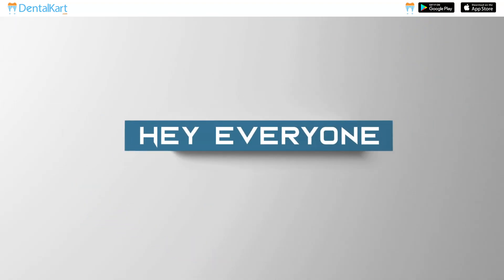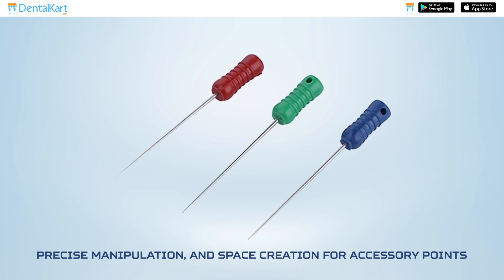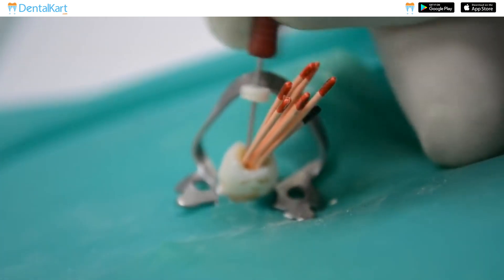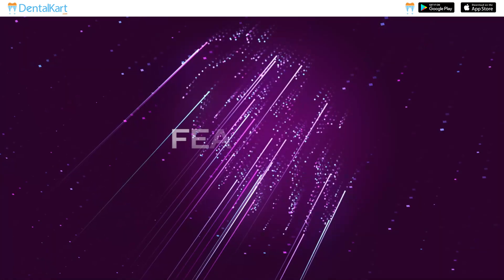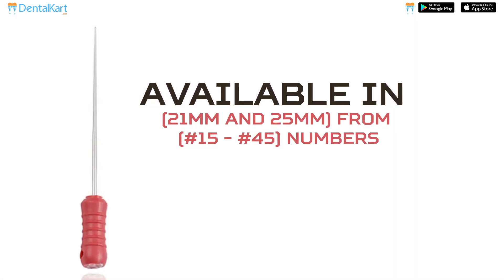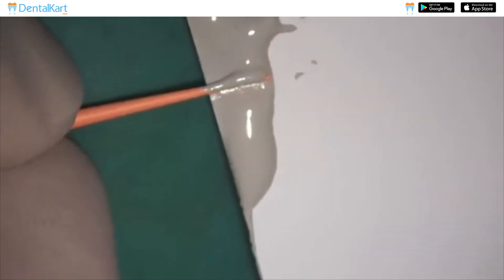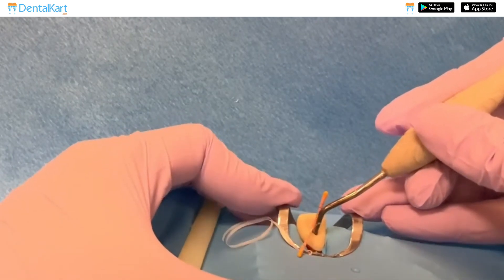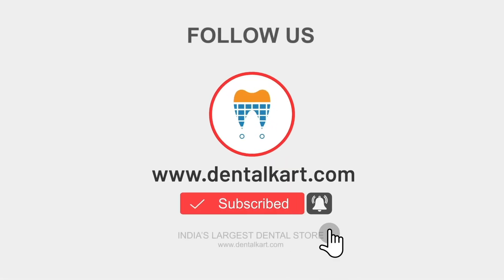Waldent Finger Spreaders: The Ultimate Solution for Efficient Gutta Percha Condensation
Introducing Waldent Finger Spreaders: The ultimate solution for efficient gutta percha condensation. Precise manipulation, and space creation for accessory points. It is made of durable stainless steel for achieving a tight and homogenous seal.
INDICATIONS-
-  Finger spreaders are used to facilitate the lateral condensation technique during root canal obturation. They are employed to spread and compact gutta percha laterally against the canal walls, ensuring a tight seal
- These instruments create space within the root canal for the addition of accessory gutta-percha points.
- By achieving a tight and well-sealed root canal filling, these instruments help prevent bacterial recontamination and promote long-term treatment success.
FEATURES-
- They are made from surgical-grade stainless steel for durability and corrosion resistance.
- Highly polished, pointed, tapered working end for smooth gutta percha manipulation.
- The Handles are designed for precise control and they are color-coded for easy size identification.
- Available in 21mm and 25mm from #15 - #45 number
- And they are Easy to sterilize up to 126 degrees Celsius.
- Choose a GP master point that fits snugly at the working length in the apical region. Adjust the size or trim if needed.
- Apply sealer on the canal walls using a small file or gutta percha point to ensure even coverage.
- Cover the GP master point with sealer and insert it into the canal, placing the notched end at the apical constriction.
- Use Waldent Finger Spreaders to spread and compact the GP against the canal walls by moving them in a side-to-side motion.
- Cut off any excess GP using a heated instrument, ensuring a proper vertical length of GP remains.
- Use a cold plugger to vertically pack the remaining GP into the canal with gentle pressure.
- Take a post-obturation radiograph to confirm proper filling and make adjustments if needed.

If you have any questions or comments, please leave them below.

0:00–Intro
0:31–indications
1:03–features
1:31–directions to use
1:31–outro